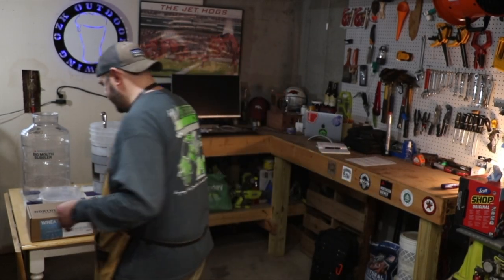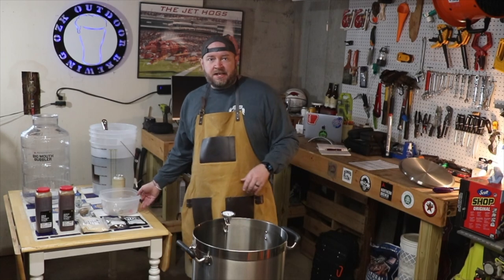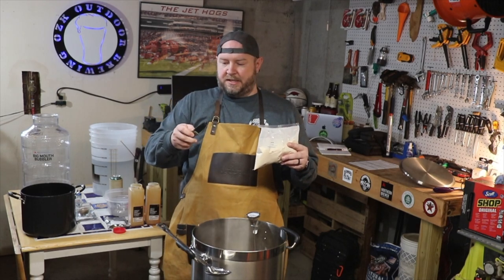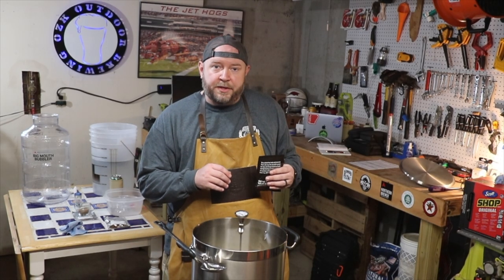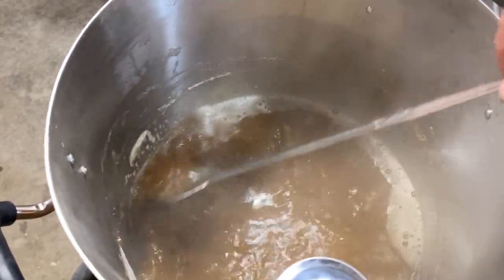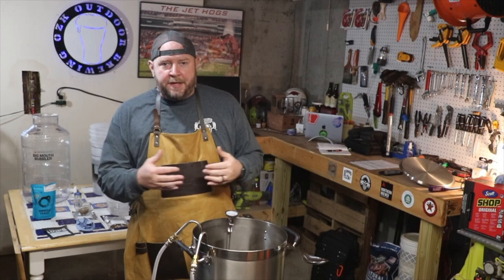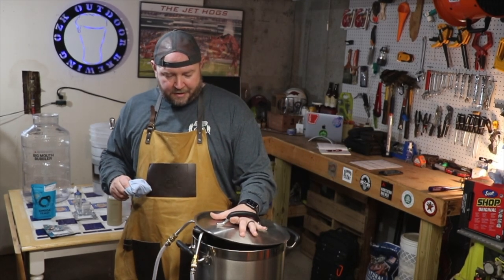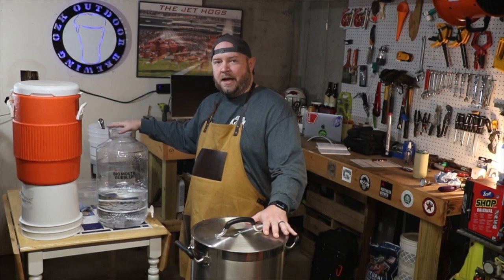Brew Day!! Northern Brewer's Blue Loon Extract Kit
Hoppy Brew Year!!

For my first beer of 2022 we're brewing Northern Brewer's Blue Loon Extract Kit.  As you may have picked up on, this is a copycat recipe of the ever-popular Blue Moon beer.  Blue Moon is one of my regular go-to beers, and I'm super stoked to see how this version turns out!

Appreciate the likes and comments.  And smash that bell so you get a notification every time we post a video, here, on OZK Outdoor Brewing!

And remember, drink responsibly!